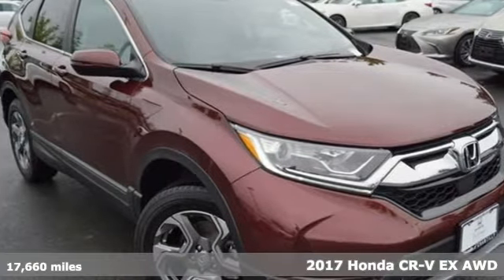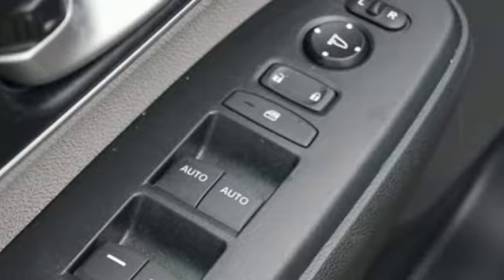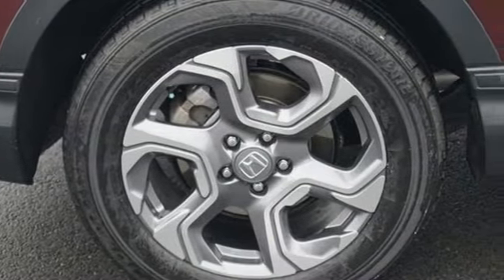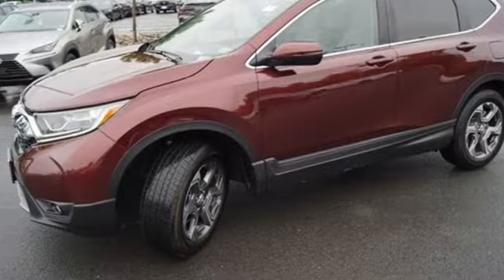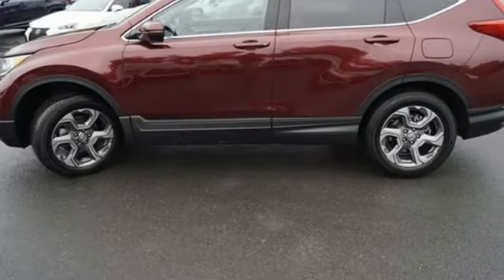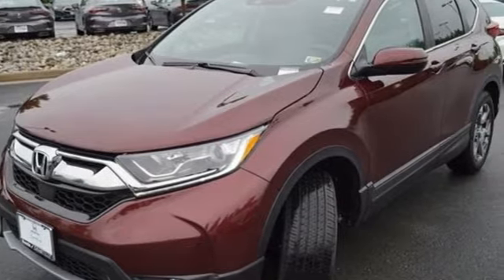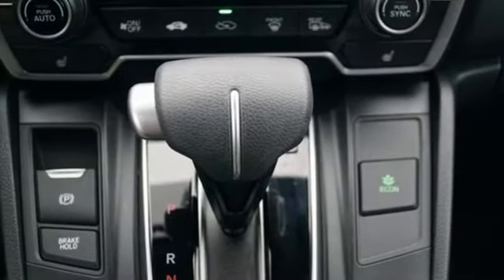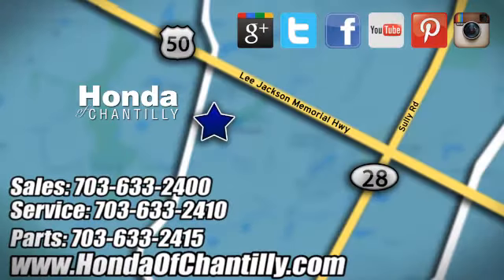Used 2017 Honda CR-V Manassas Chantilly, DC HCMH641016A - SOLD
Year: 2017
Make: Honda
Model: CR-V
Trim: EX
Engine: 1.5L I4 DOHC 16V
Transmission: CVT
Color: Red
Interior: Gray
Mileage: 17660
Stock #: HCMH641016A
VIN: 2HKRW2H58HH639677
CARFAX One-Owner. Clean CARFAX. Basque Red Pearl 2017 Honda CR-V EX CVT AWD 1.5L I4 DOHC 16VbrbrOdometer is 27678 miles below market average! 27/33 City/Highway MPGbrbrbrWe make every effort to provide accurate information but please verify options and price with management before purchasing. All vehicles are subject to prior sale. All financing is subject to approved credit. Dealer installed options are additional. Stock photo colors, options and trim levels may vary. Not responsible for typographical errors. Published price subject to change without notice to correct errors and omissions or in the event of inventory fluctuations. Vehicles may be in transit to dealer. Vehicle photos may not match exact vehicle. Please call to confirm availability status. All prices exclude taxes, title, license, and a $899 documentation fee. Model tested with standard side airbags (SAB). Government 5-Star Safety Ratings are part of the National Highway Traffic Safety Administration (NHTSA). New Car Assessment Program **Based on model year EPA mileage ratings. Use for comparison purposes only. Your mileage will vary depending on driving conditions, how you drive and maintain your vehicle, battery pack age/condition, and other factors.

Address:
4175 Stonecroft Boulevard